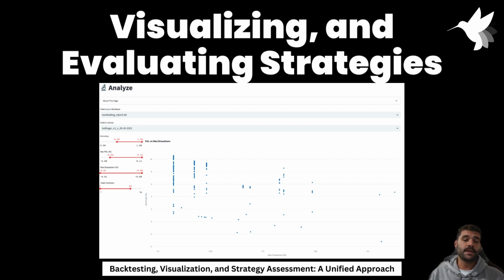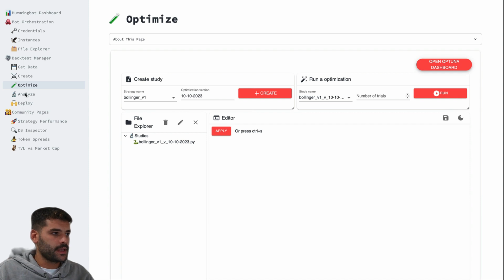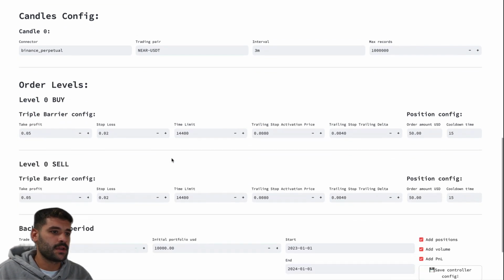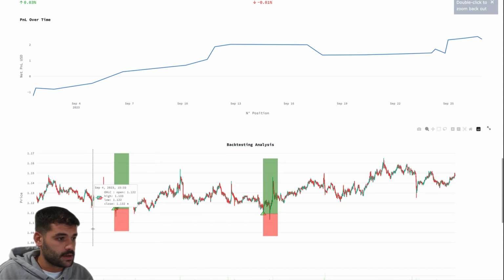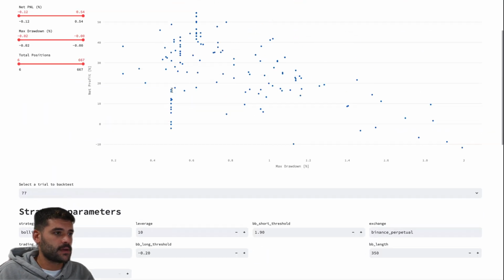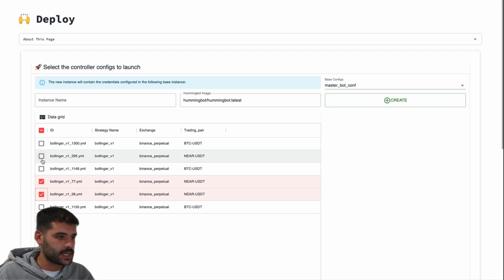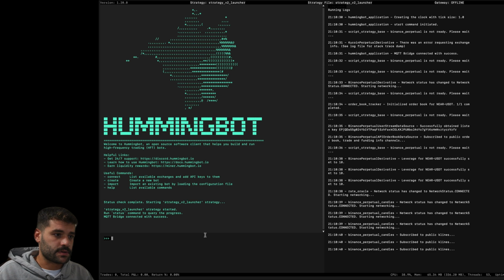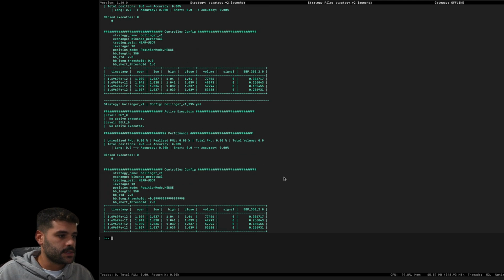8- Deploying Best Strategies From Backtesting Results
Chapter 8: Analyzing Results, Saving Configs & Deploying Strategies

Analysis can make or break your trading strategy. Dive into backtesting results, visualize and interpret your data, and master the art of saving and deploying winning strategies. Ensure you're always ahead of the curve.

00:00 - Introduction
00:08 - Visualizing and Evaluating Strategies
00:49 - Saving Best Configs
01:21 - Deploying Strategies from Configs
01:35 - Putting it all together